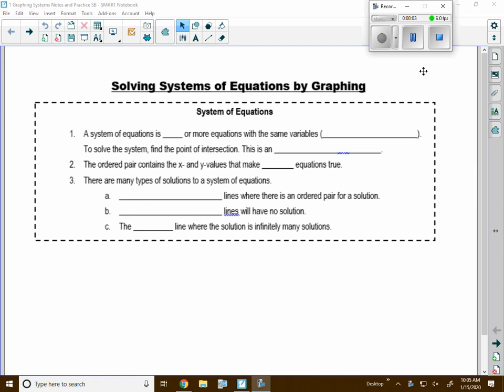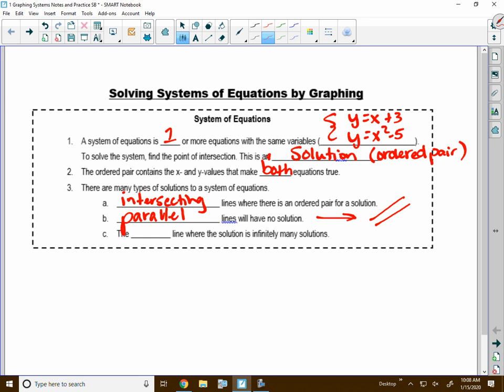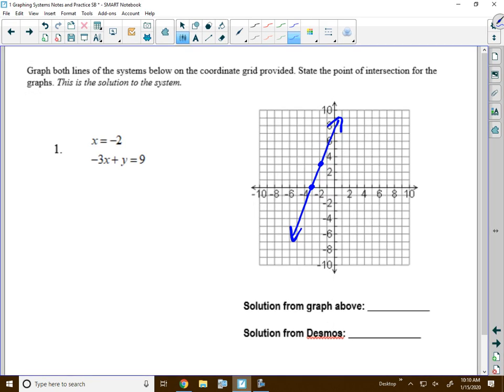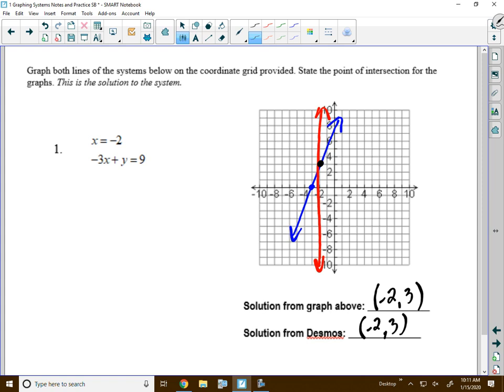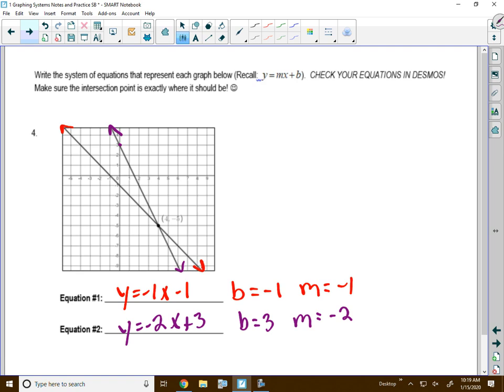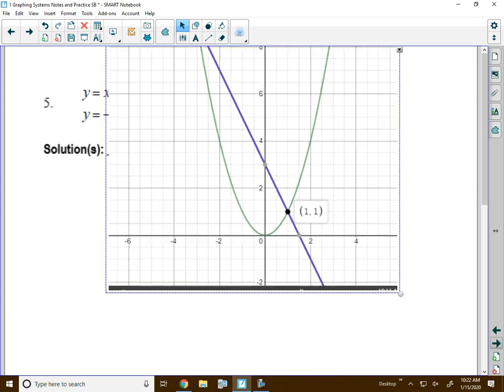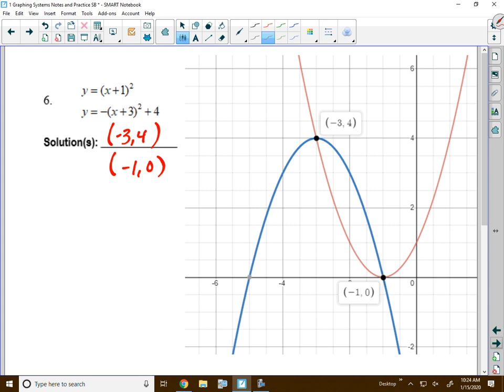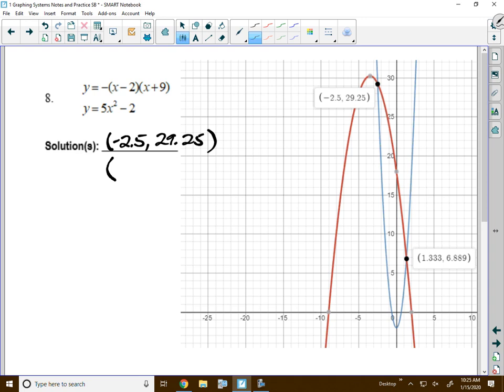Graphing Systems Notes